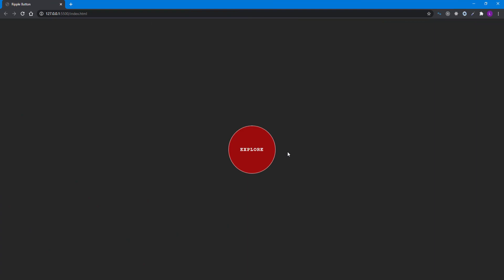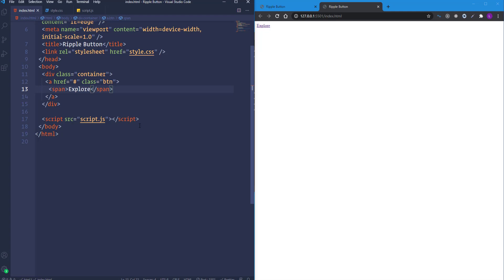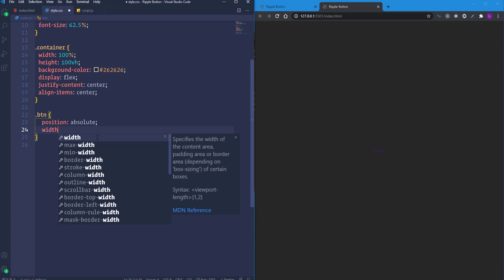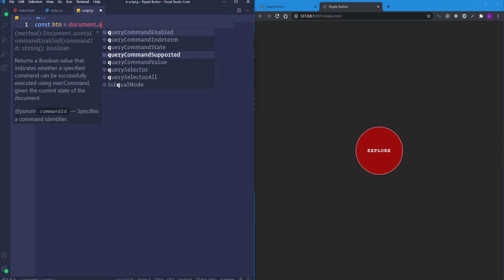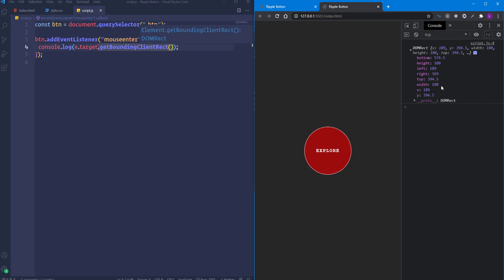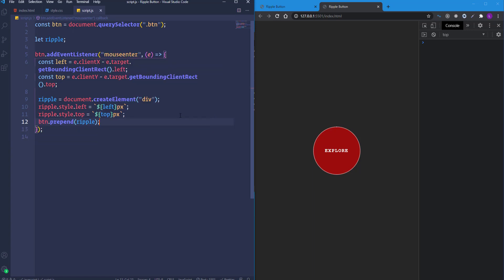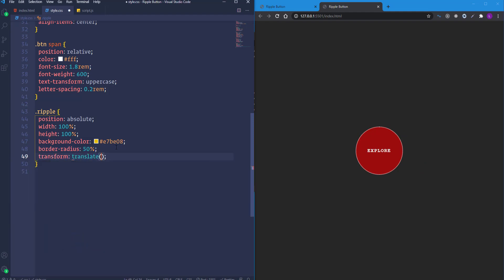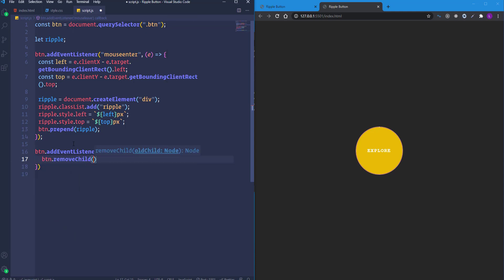Button with Ripple Effect using HTML, CSS, and JavaScript / Hover Effect with HTML, CSS, JavaScript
In this tutorial, we will build a button with a ripple effect using HTML, CSS, and JavaScript

Udemy courses:
Portfolio Website using HTML, CSS, & JavaScript with Hosting -